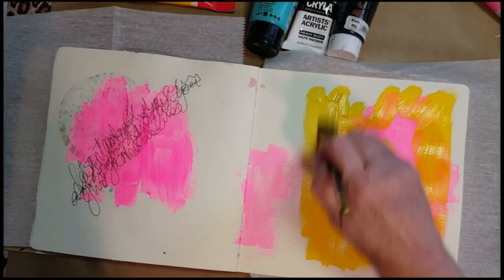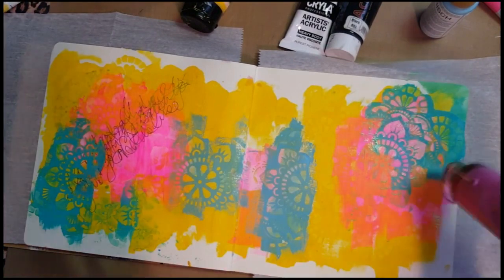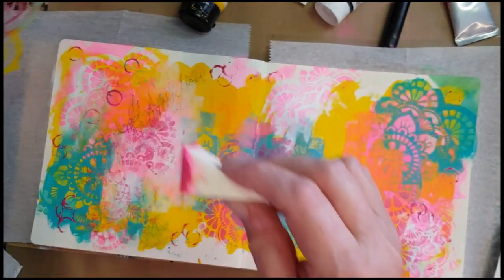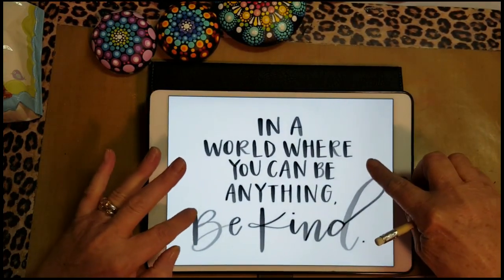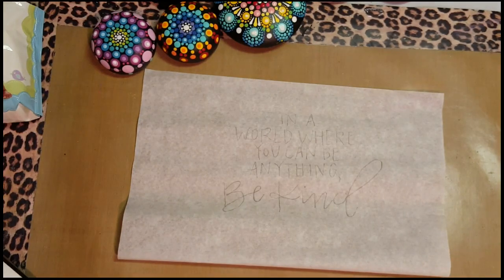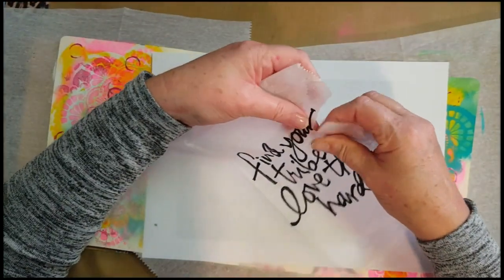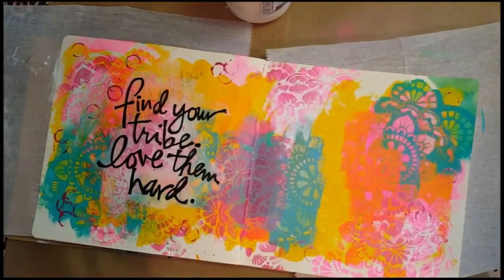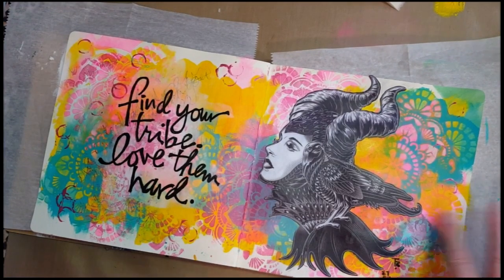Art Journal Junkie 87 Find Your Tribe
Art Journal Process Video in square Dylusions Journal

MEDIA USED
Dylusions journal
Deco Art Americana Acrylic Paints
Stencil cut by myself
Deli paper
Posca Pen
Ben Kwok Malecifent print
Matt Gel Medium

HAPPY MAIL
Trisch Rosema
Postnet Suite 156, Private Bag X033
Rivonia 2128
Gauteng
South Africa

ART JOURNAL JUNKIE JINGLE BY
Dane Noble-Rosema